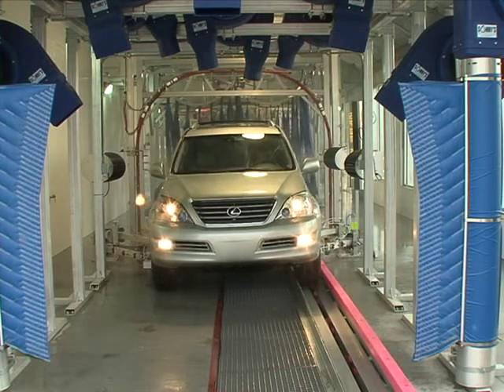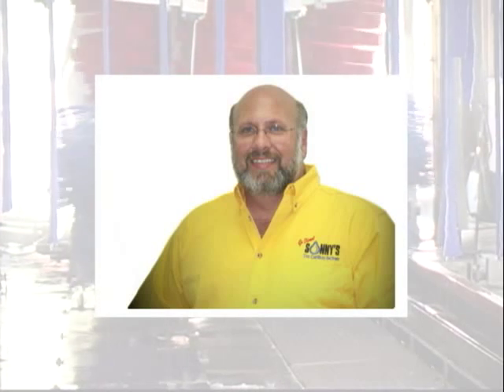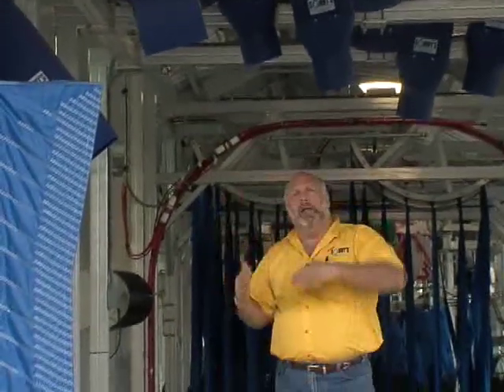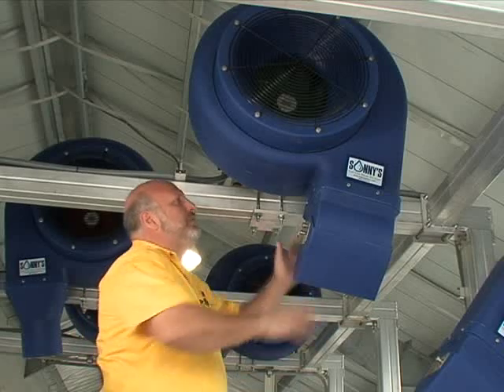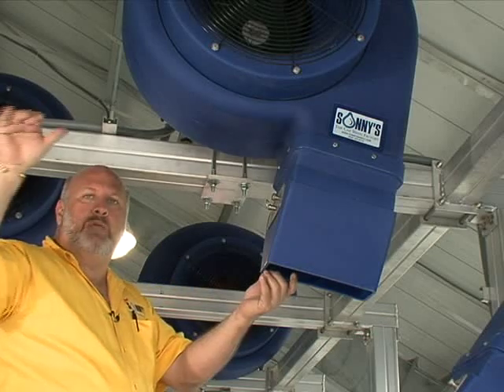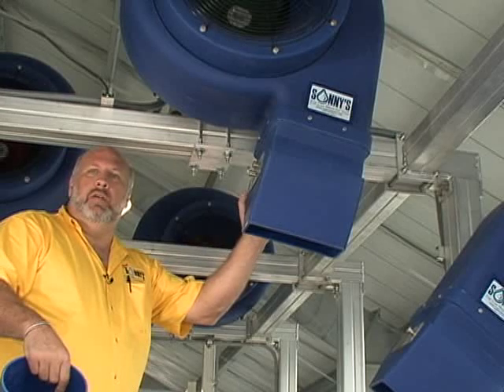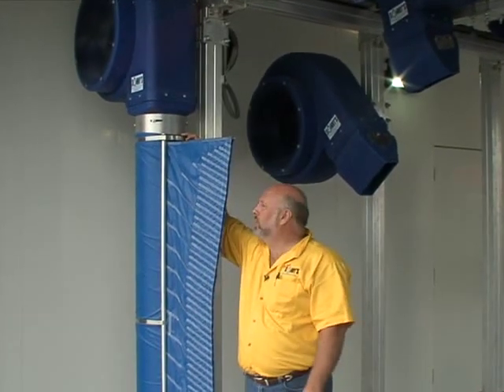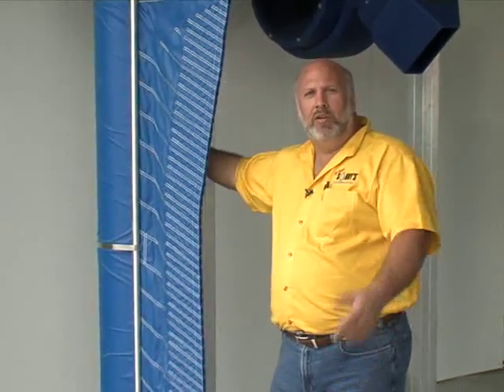Car Wash Equipment - Air Dryers and Elephant Ears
SONNY'S multi-functional Air Dryers and Elephant Ears

Give your customers the entire car washing experience, so they come back for more. SONNY’S Air Drying System completely dries a vehicle, offering the perfect end to a superb wash with durable, energy efficient, labor-reducing drying equipment.
SONNY’S Air Drying System has a unique one piece unibody plastic housing which has no seams or plastic welds, so there are no cracks or premature failures.

The scrolled housing design does not restrict air flow, thus maximizing dryer performance, and steel impellers with backward curved blades are welded on both sides for durability. The system is built on a 4in x 4in QuadX aluminum modular frame that can be outfitted with any combination of 10-horsepower and 15-horsepower blowers to maximize performance per utility dollar.

Get durable, energy-efficient, labor-saving drying with SONNY’S Elephant Ear Dryer, a compact blower that dries the side of a vehicle from the wheel to the top of the highest SUV. SONNY’S Elephant Ear Dryer is the ideal, primary side drying solution for short tunnels as well as a perfect finishing dryer for high volume locations. The motors are mounted off the ground to reduce corrosion and avoid recirculation of mist in the wash.

SONNY’S Elephant Ear Dryer features a scrolled housing and impeller design that produce a powerful 190MPH velocity at the discharge of each 15HP blower for more effective drying.